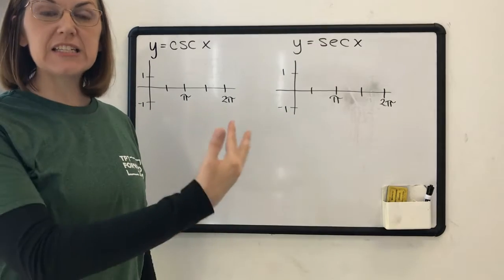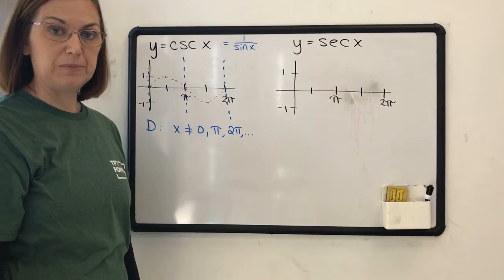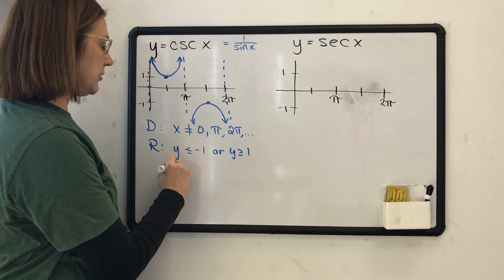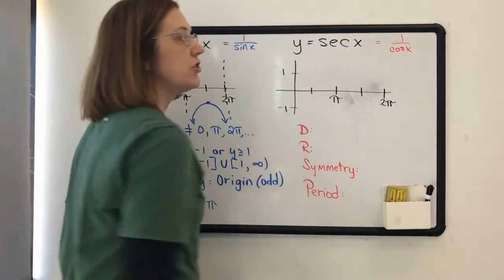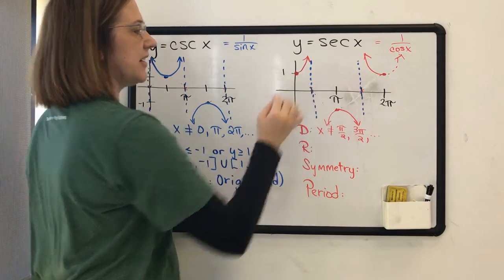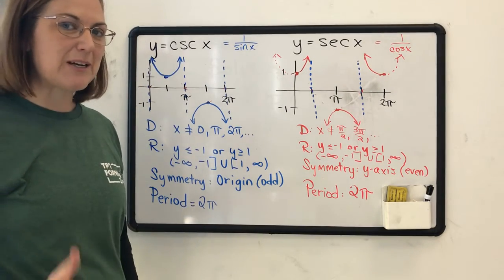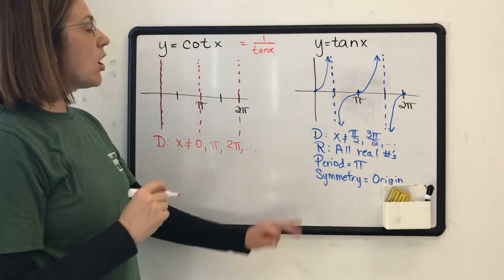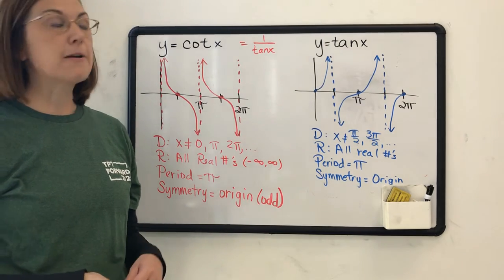More Trig Graphs - Sec, Csc, Cot | All the Details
In this video, we explore all the details for three trig graphs - csc, sec, and cotangent.  I explain the 5 key points you need to know as well as explore domain, range, period, and symmetry.  Get ready to take some good notes.